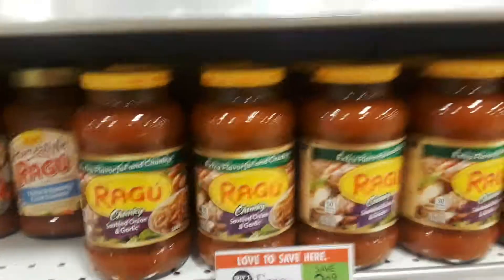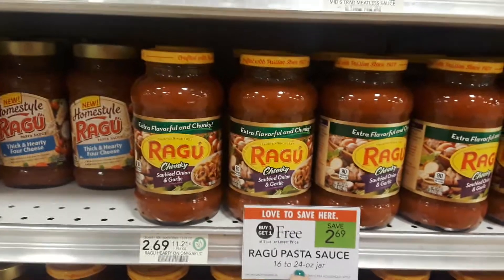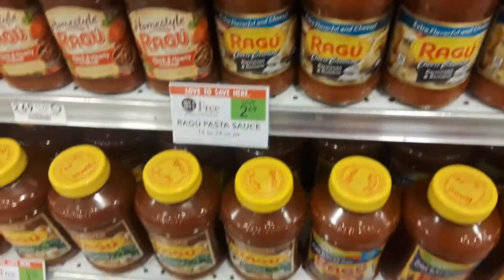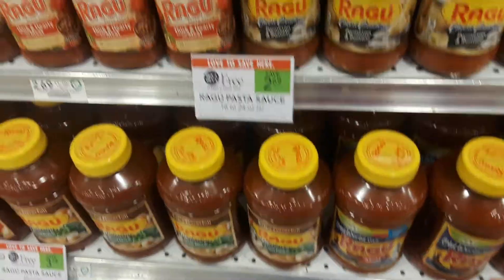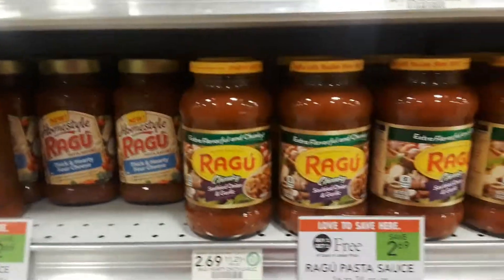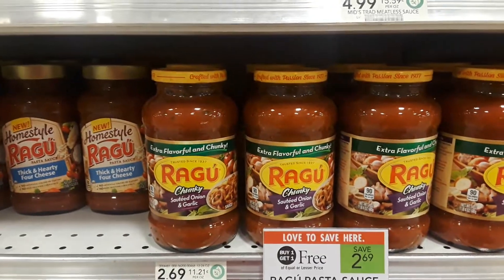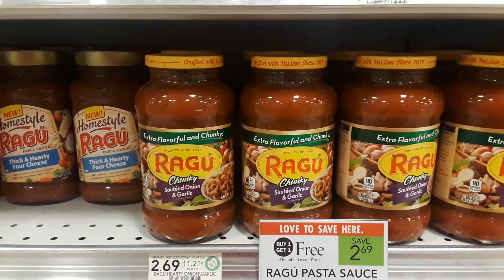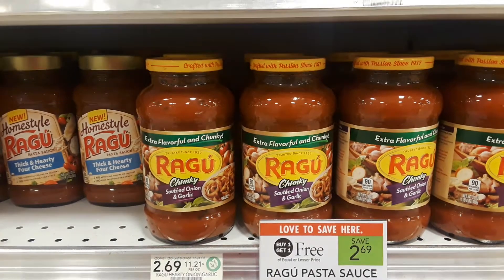Ragu Pasta Sauce 72¢ at Publix